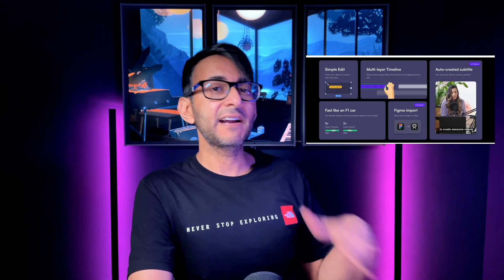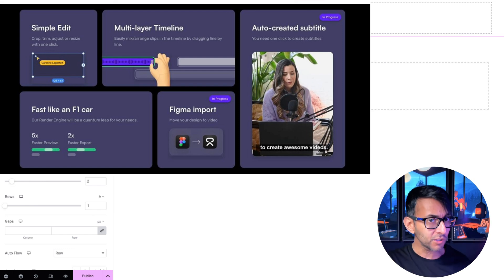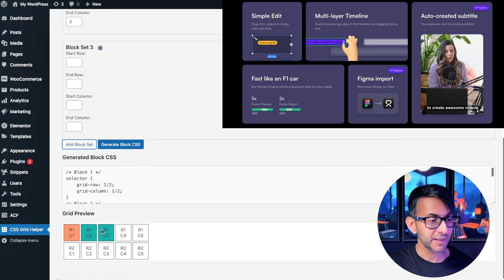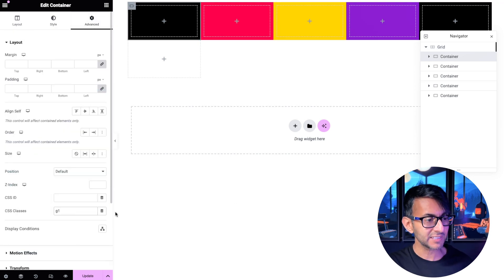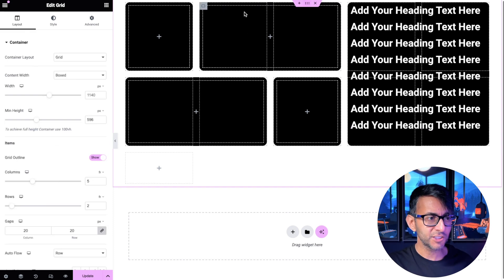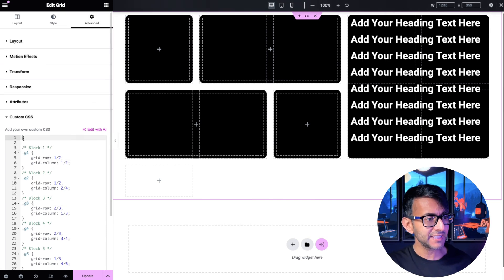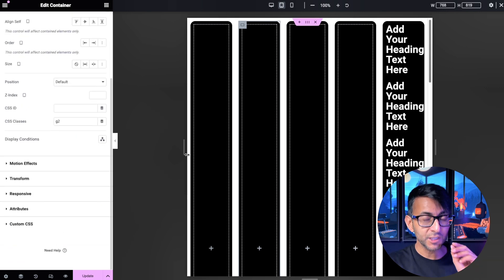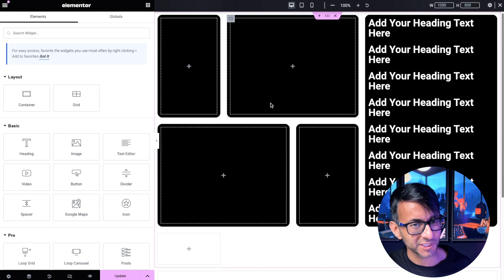Bento Style with CSS Grid - Code Snippets CSS Grid Helper - Elementor Wordpress Tutorial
Let's build some Bento Style with CSS Grid - Code Snippets CSS Grid Helper - Elementor Wordpress Tutorial

Thanks to Mark Harris for the Code Snippet